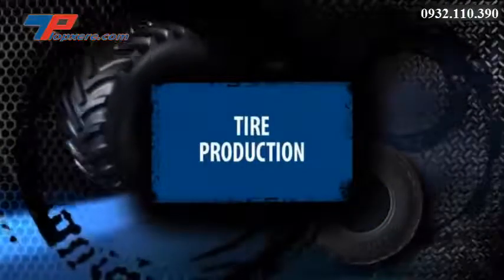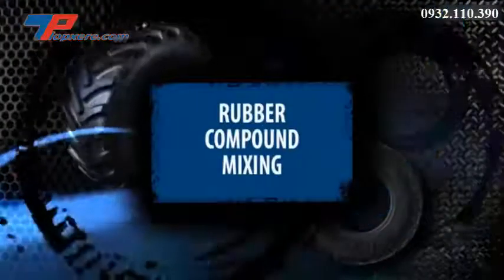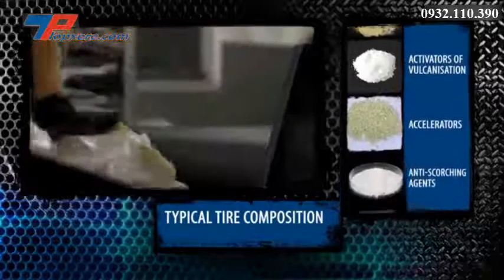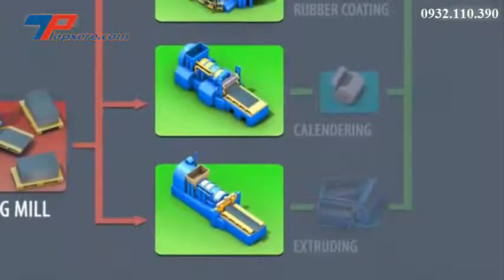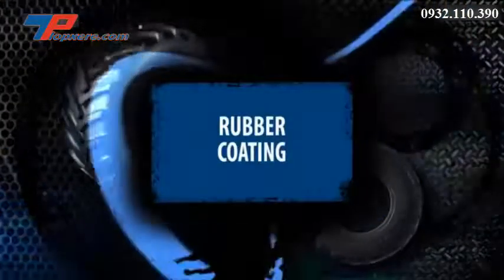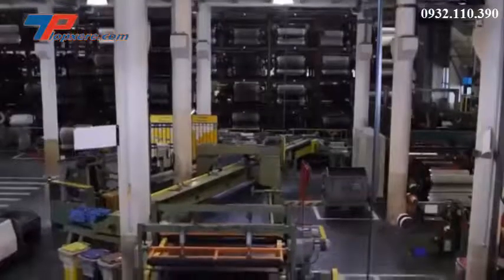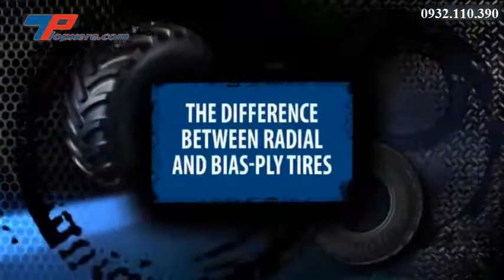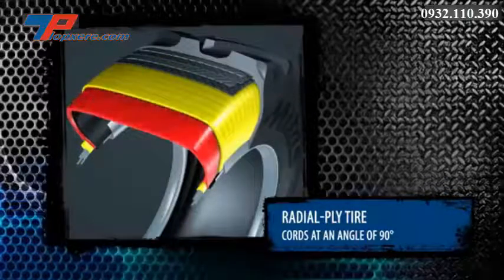Lốp Xe Được Sản Xuất Như Thế Nào - Quy Trình Sản Xuất Lốp Xe Cao Su - lopxere.com